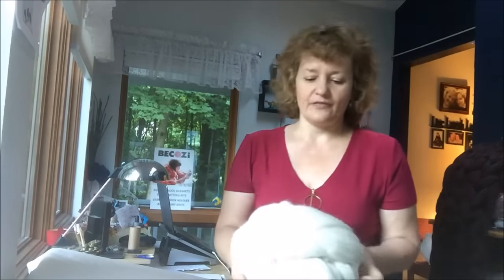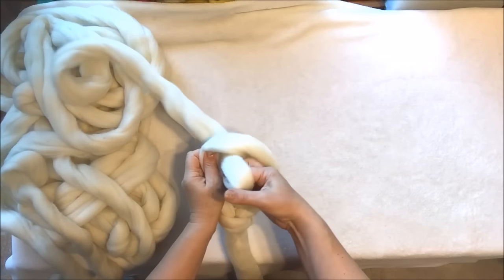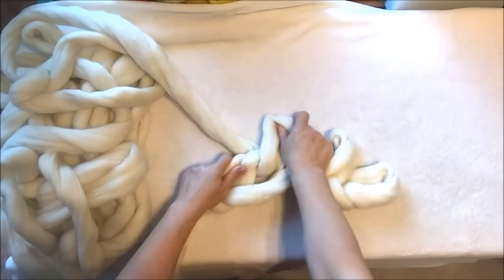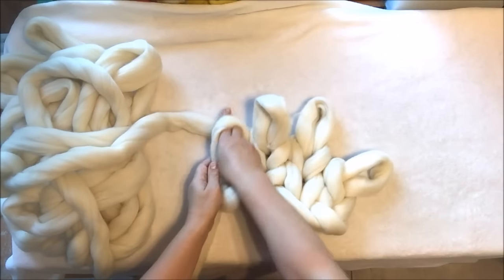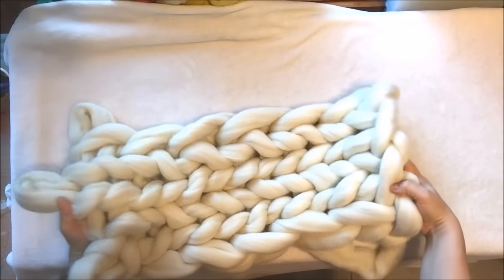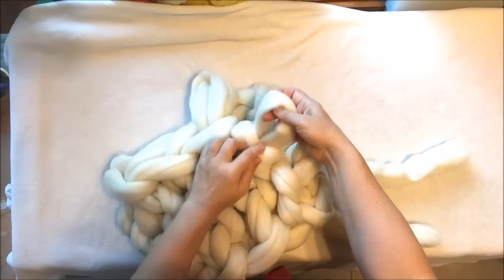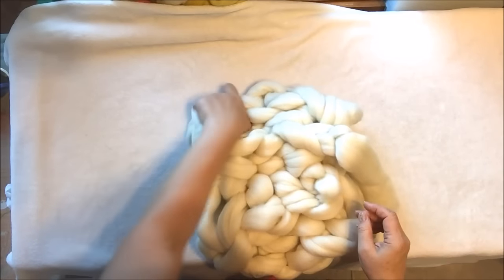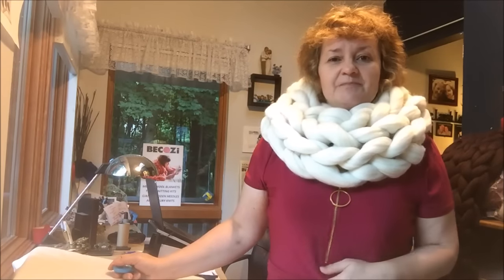HAND KNIT AN INFINITY SCARF WITH MERINO WOOL. NO NEEDLES. BeCozi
VISIT BeCozi.net - a place for Giant knitting: Hand knit Merino wool blankets and other knits; Merino wool, vegan & chenille yarn.